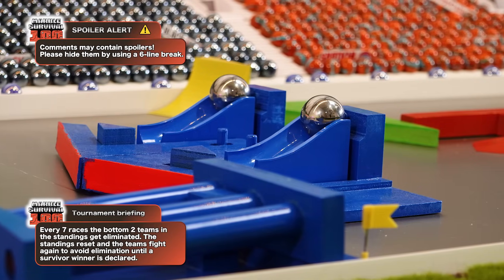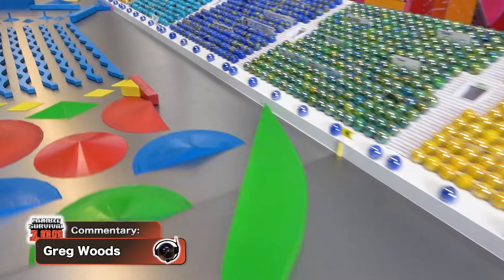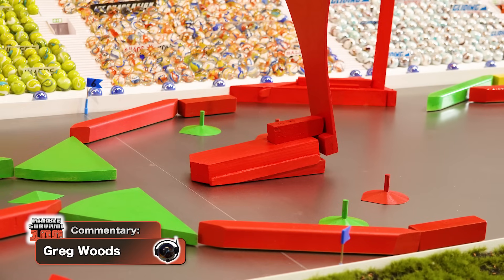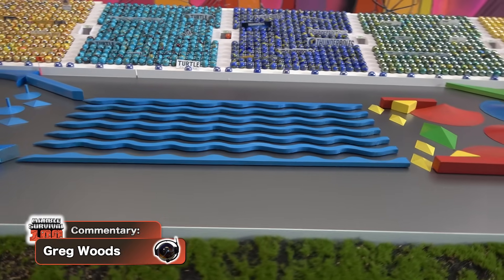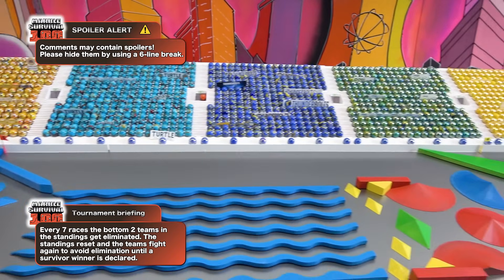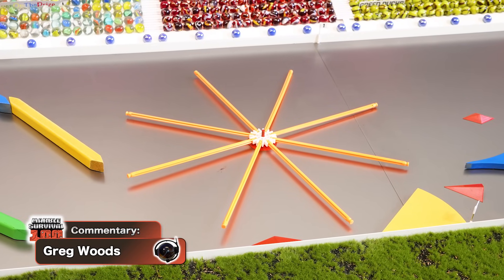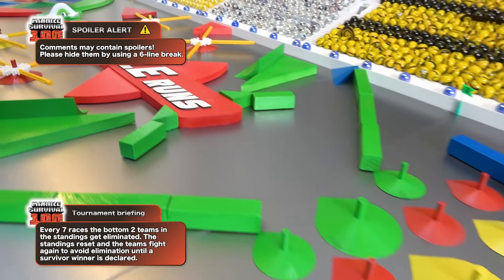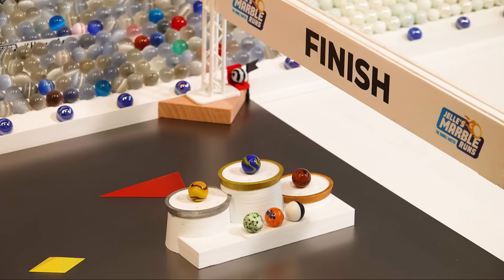Marble Race: MS100 - R64 - 70 compilation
Marble Race: Marble - R64 - 70 compilation
Prepare for the final race of week 10 of the Marble Survival 100, with our top 18 marbles reaching this point, who will be eliminated after this race? Let's find out!